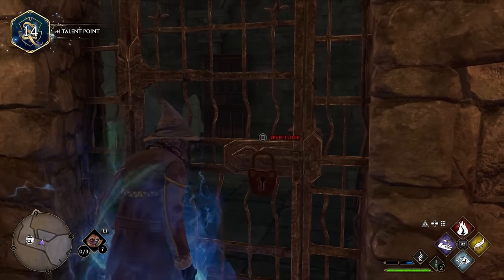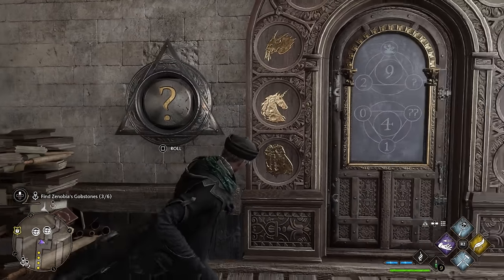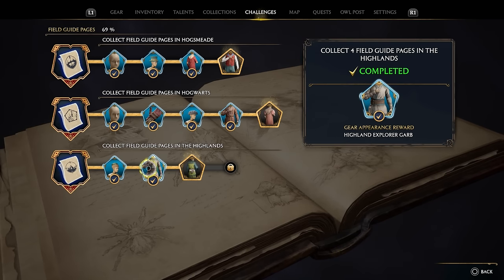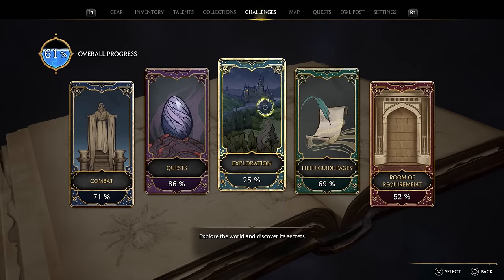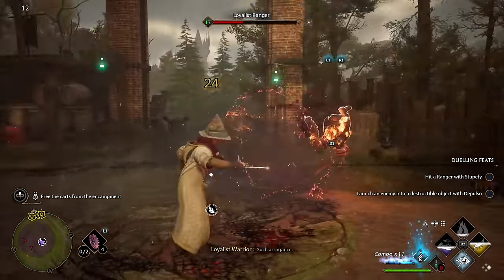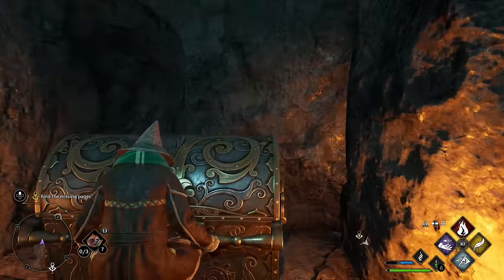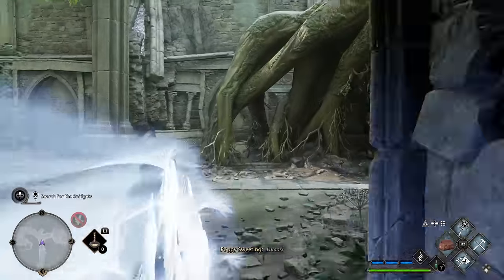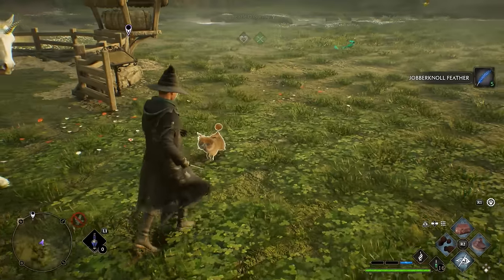Hogwarts Legacy - 9 Big Mistakes You're Making Right Now! Hogwarts Legacy Tips & Tricks